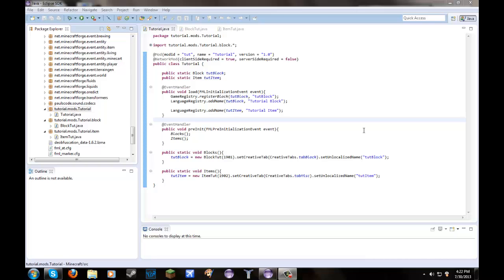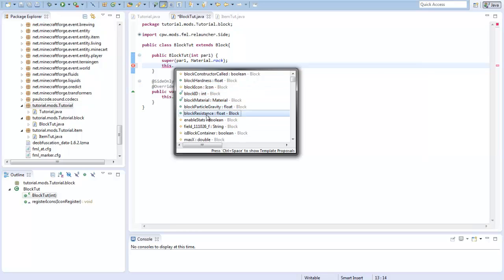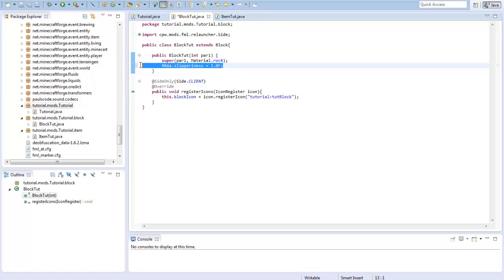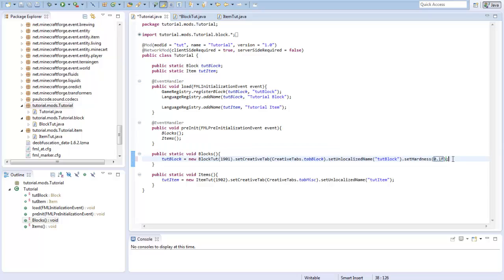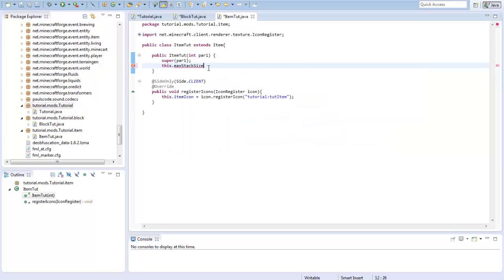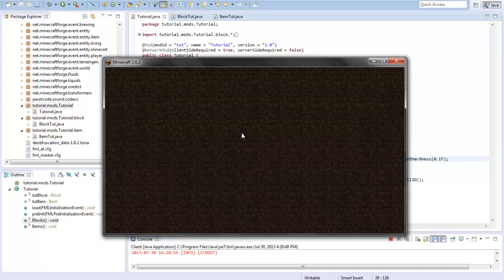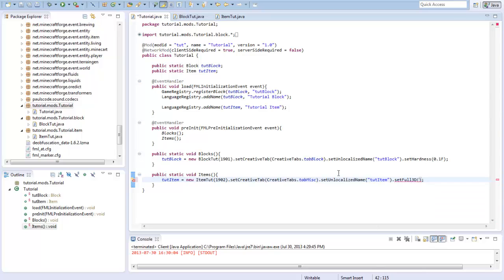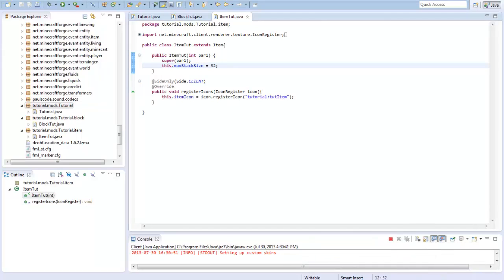[1.6.2]Forge Modding Tutorial Pt 6: Customization and Properties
In this tutorial, I teach you how to customize our blocks and items so they can have difference effects